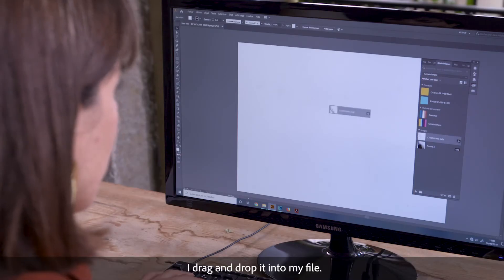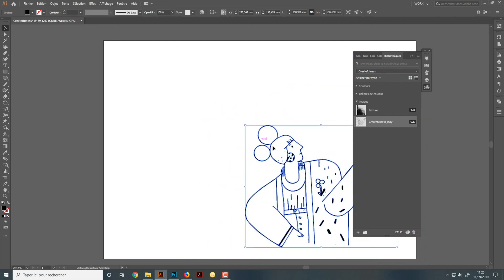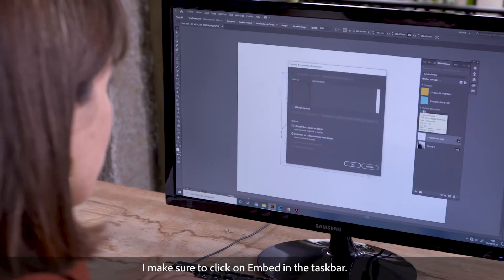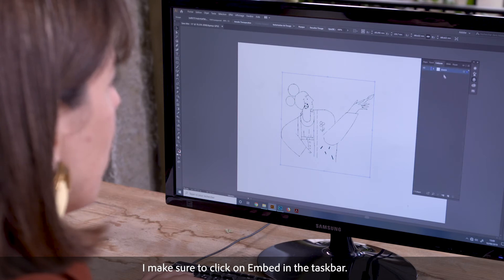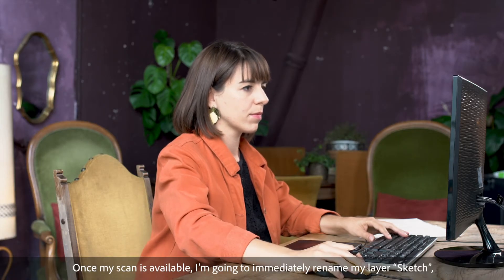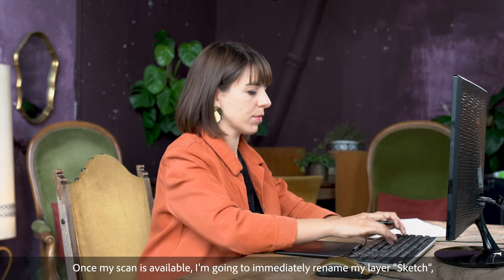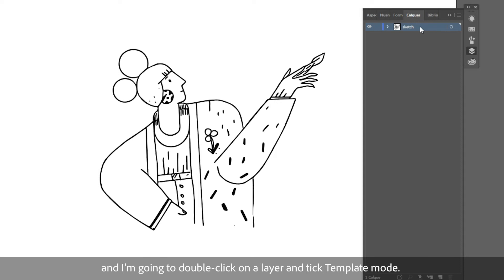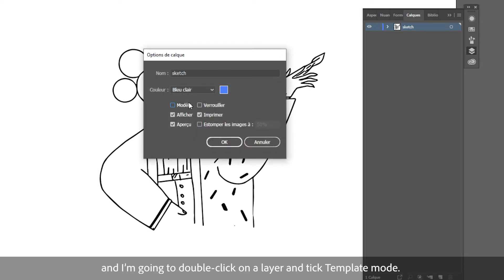Tutorial 1: Transform a sketch into a vector drawing with Capture | Adobe UK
In this first tutorial, Maïté Franchi shows us how to transform a sketch into a vector drawing using Adobe Capture.

Join the 2nd European Creative Jam and let your creativity stand out for the chance to win a trip for 2 to Adobe MAX 2019 in L.A., the world's biggest design conference.